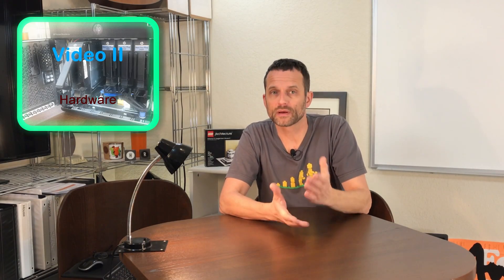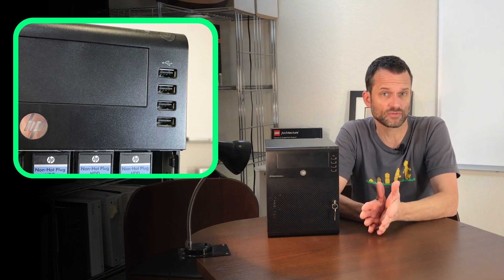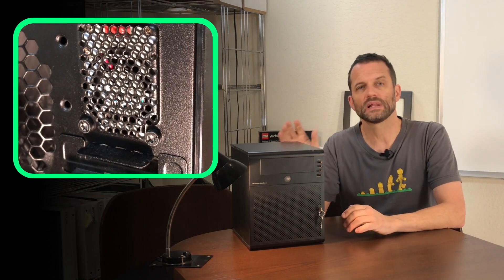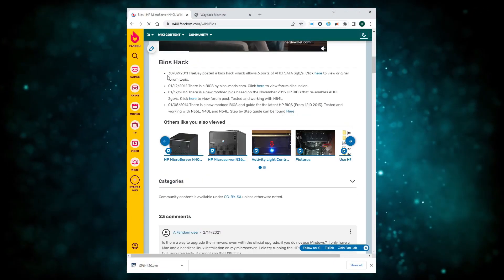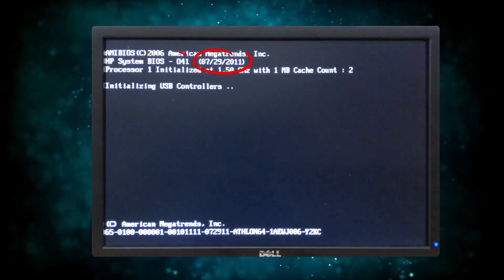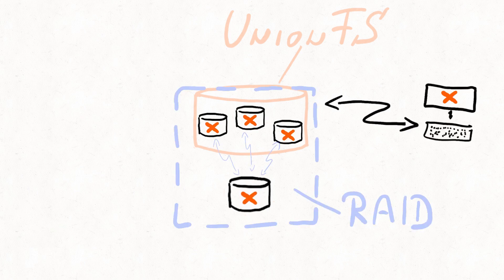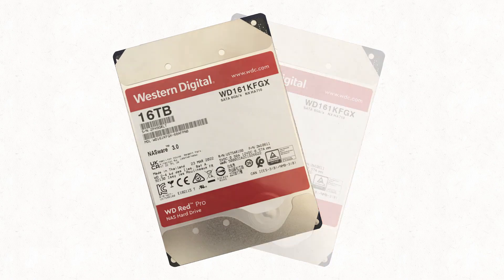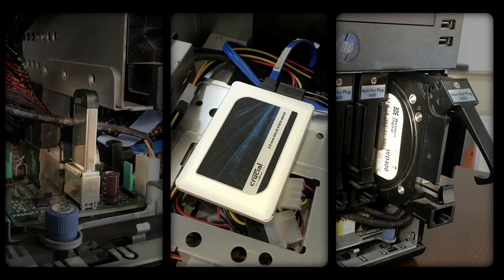Convert 10 yr old PC into a File Server | DIY NAS Part 2 - Hardware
Build your own DIY Network Attached Storage (NAS) … it’s actually pretty easy - even for a beginner.   In this video (part 2 of 3) I go over the cheap (free), 10 year old hardware (HP ProLiant Microserver N40L) I am converting into my file server, fix some of the issues it had, and discuss how I plan to configure the NAS.

Check out part 1 where I explain why I decided to go the DIY route and go over some of the basics … as well as part 3 where I am going to pick, install & configure the software. (see links below).

0:00 - Intro & Setup
1:00 - Hardware Introduction
2:23 - Fixing Hardware Issues (PSU, RMA, …)
3:14 - Update/upgrade BIOS (HP ProLiant Microserver N40L)
5:38 - Configuration Plan
7:09 - Sizing you Parity Drive
7:30 - Simple Test Setup Configuration
7:49 - Ready the HDDs for Install
8:24 - OS drive selection
8:58 - Outro

“Legends" by Alex Productions   / @alexproductionsn...

"COLLIDE" by @Elektronomia  • Elektronomia - Co...
 is free to use on YouTube with credits.